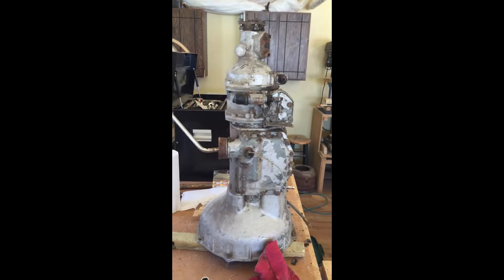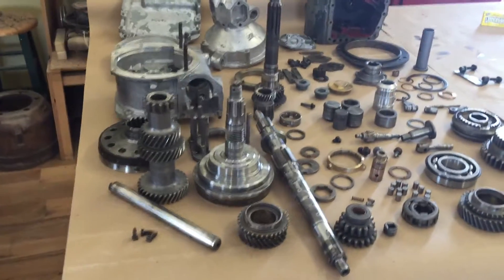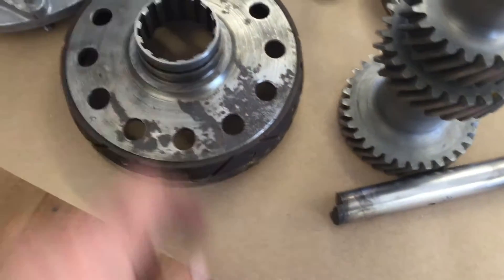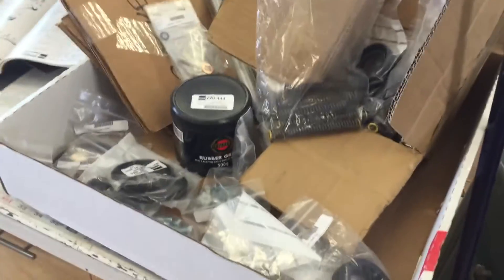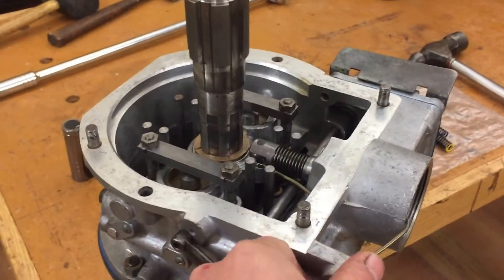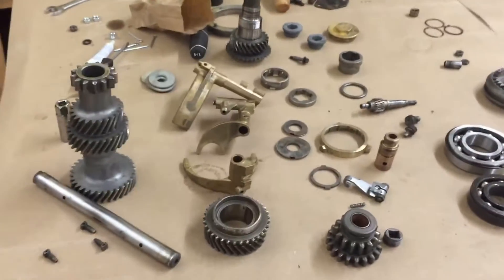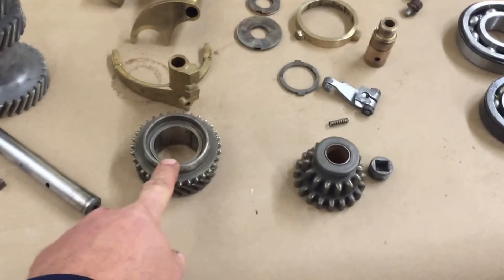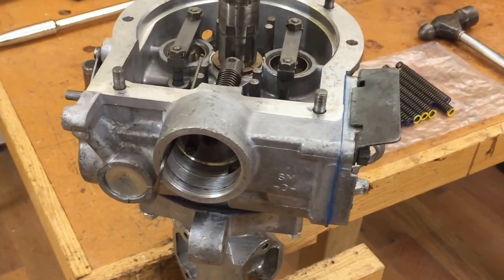57 Austin Healey 100-6 Rest. Pt 4 - Overdrive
Rebuilding the overdrive and gearbox from my Austin Healey BN4 100-6.  This video documents my journey but there are more detailed videos showing step by step processes.  I used Magnus Karlson's video specifically.